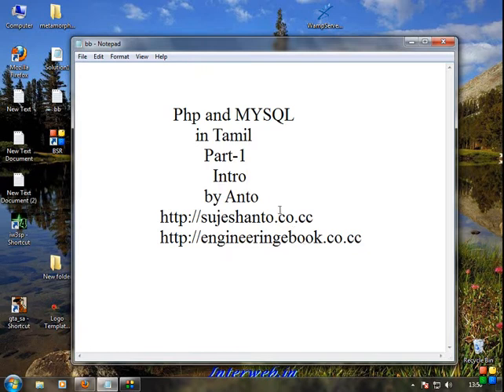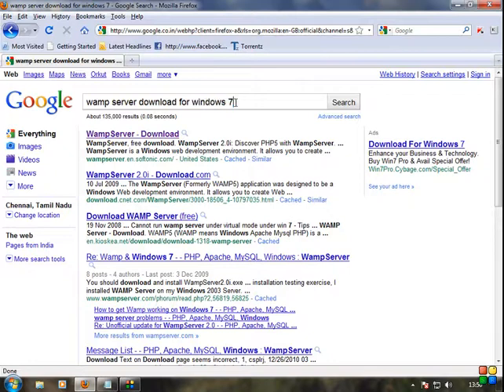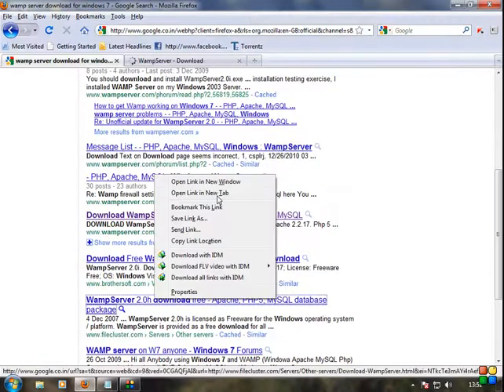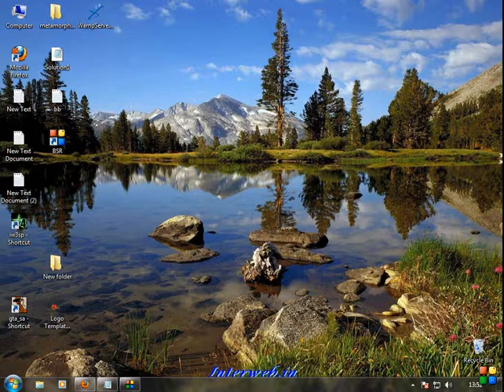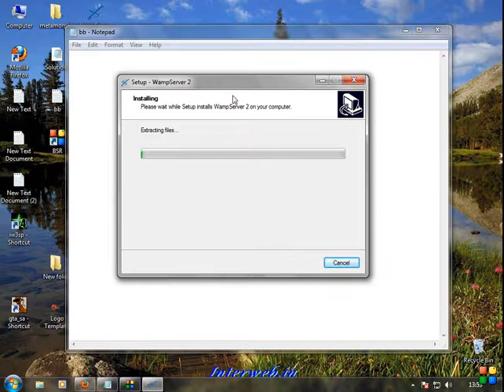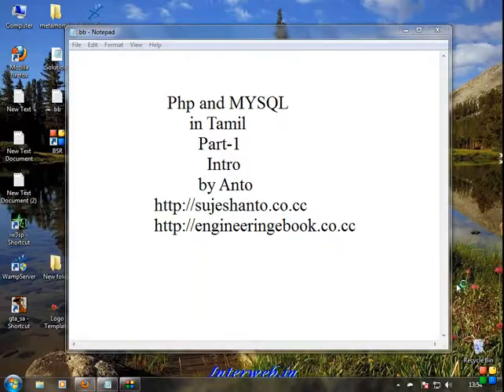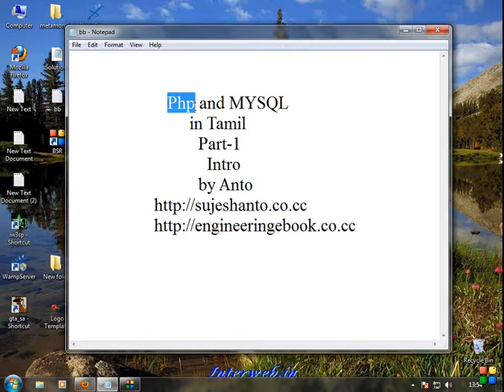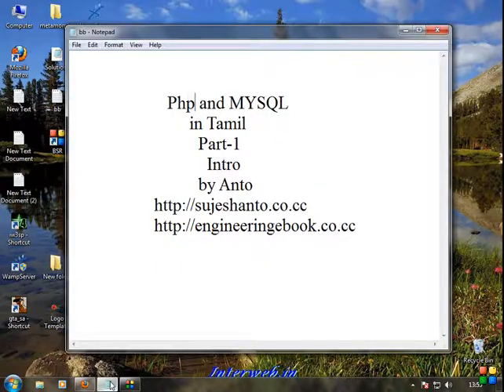Php and MYSQL in Tamil Part - 1